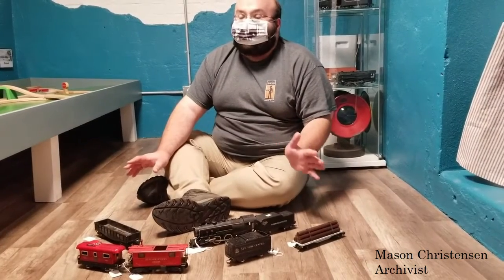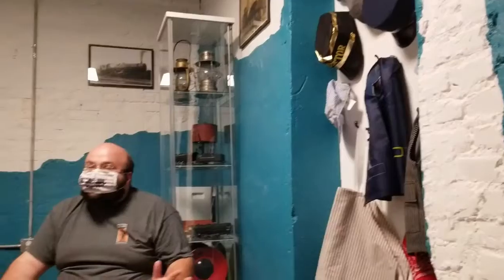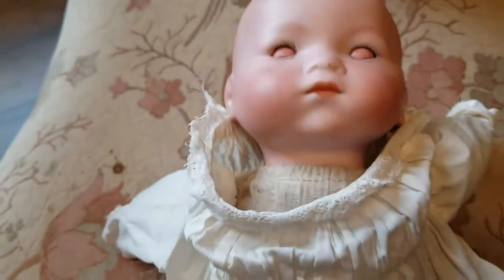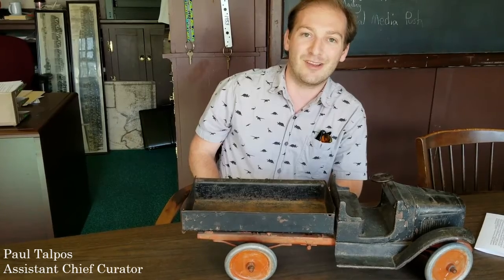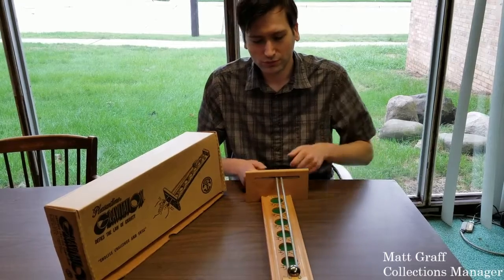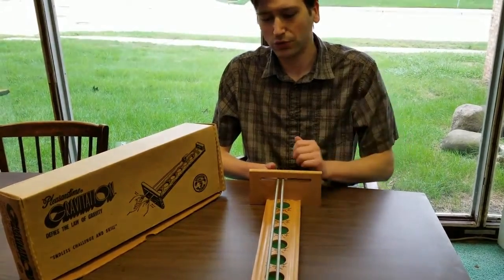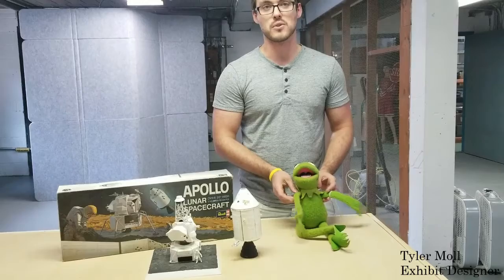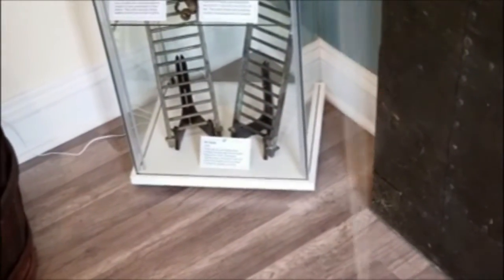Retro Toys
Check out some cool retro toys from 1910 to 1980 with Dearborn Historical Museum staff! Kids, make sure to comment and tell us what your favorite toy was that you learned about today.